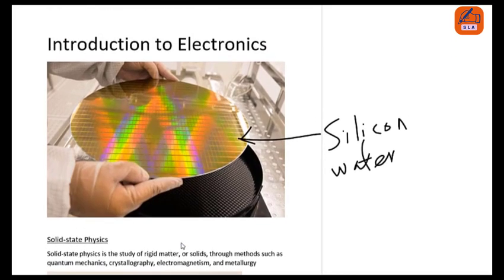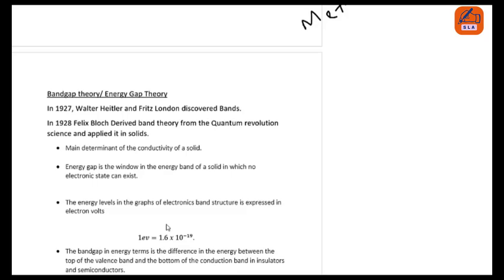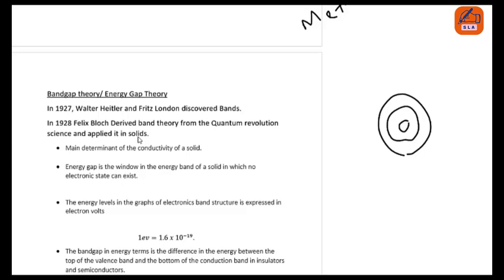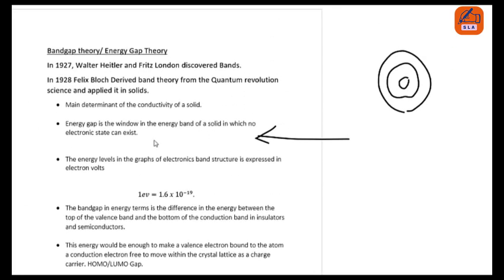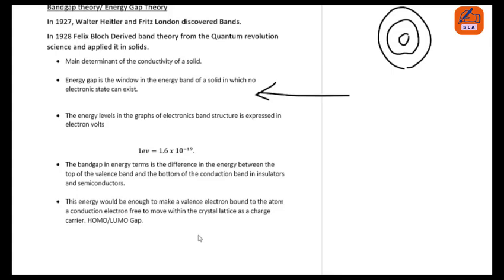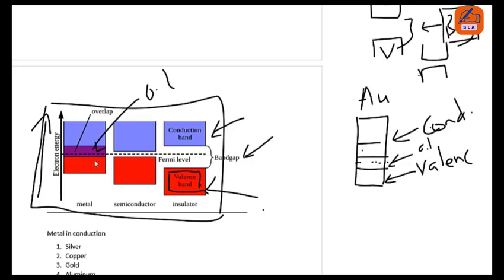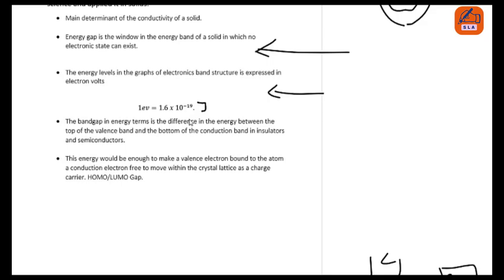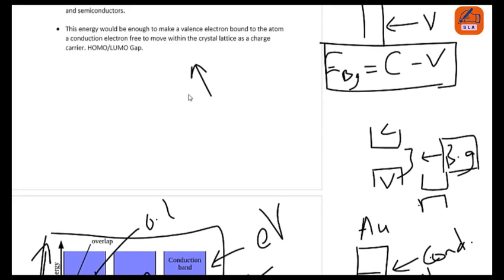BAND THEORY 01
TOPIC- ELECTRONICS